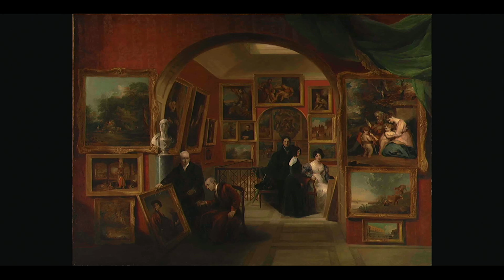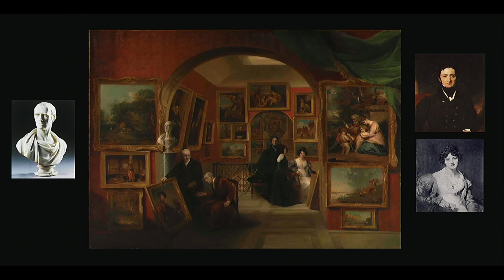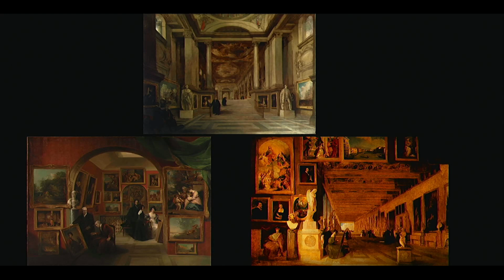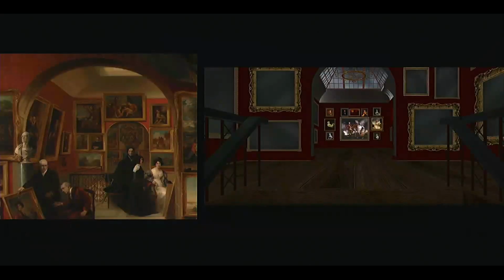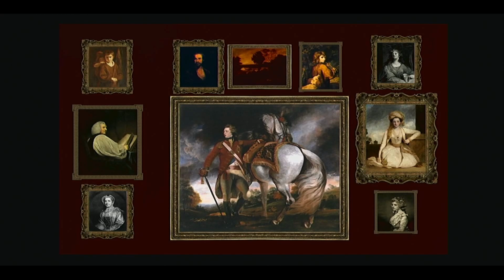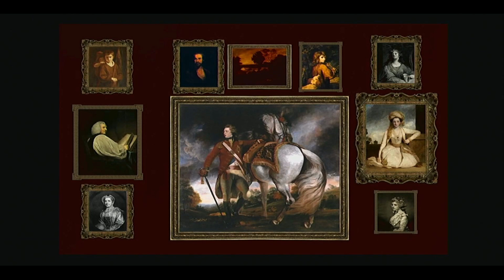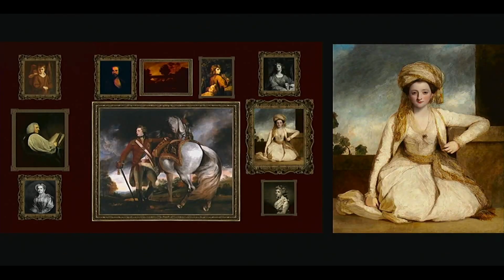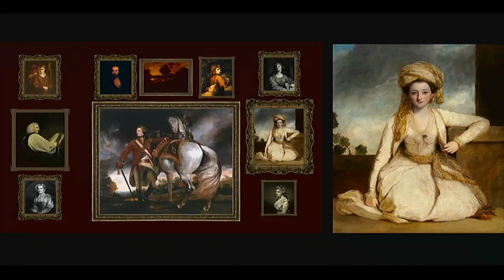Lecture and Book Signing | "Going Bust"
"Going Bust: Bankruptcy, Patronage, and Power in John Scarlett Davis’s Interior of the British Institution"

Catherine Roach, Assistant Professor, Department of Art History, Virginia Commonwealth University, Yale BA 2002

This lecture marks the publication of "Pictures-within-Pictures in Nineteenth-Century Britain." Through a series of spectacular purchases, the merchant Richard Hart Davis made a splash in the London art scene of the 1810s, only to go just as spectacularly bankrupt a few years later. New research has identified the portrait bust in John Scarlett Davis’s "Interior of the British Institution" as E. H. Baily’s likeness of this onetime collector. The depiction of this bust both celebrates patrons of art and elides the loss of Hart Davis’s personal collection by showing him as a supporter of a collectively sponsored public art gallery.

Event location:
Yale Center for British Art
Lecture Hall
1080 Chapel Street